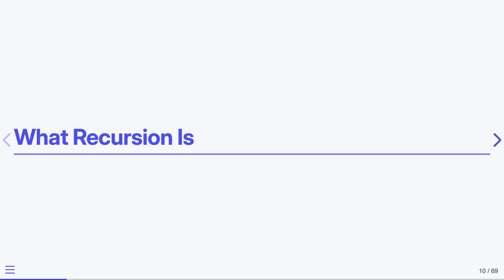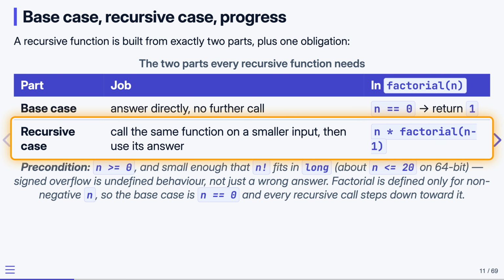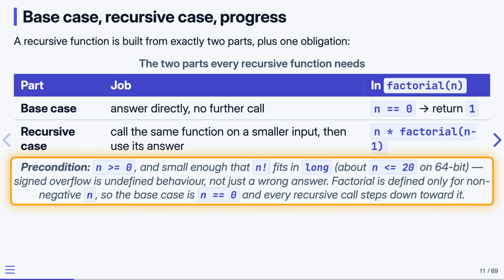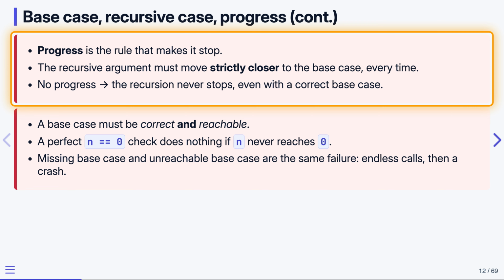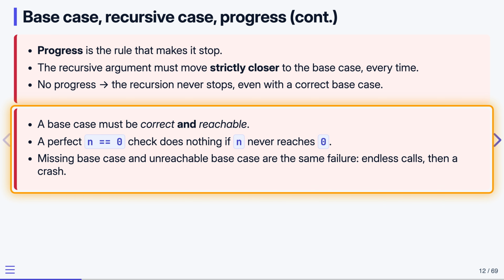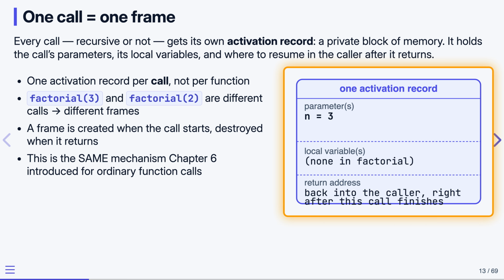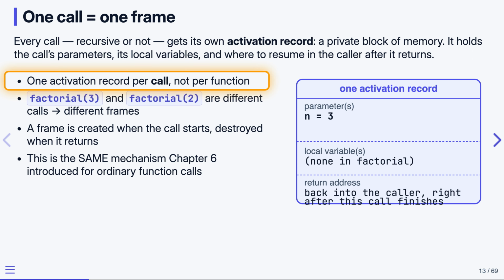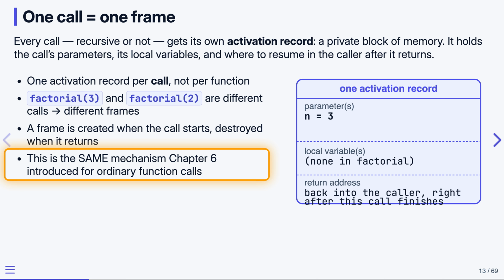What Is Recursion? — Data Structures in C | 8.2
A plain, precise definition of recursion — and the one idea everything else follows from.

We define it exactly, picture it, and pull out the single property that drives all its strengths and weaknesses.

What you'll learn:
• A precise mental model you can rely on
• The one core property that explains everything
• Where it fits among other structures

Chapters:
0:00 What Recursion Is
1:10 Base case, recursive case, progress (cont.)
1:51 One call = one frame